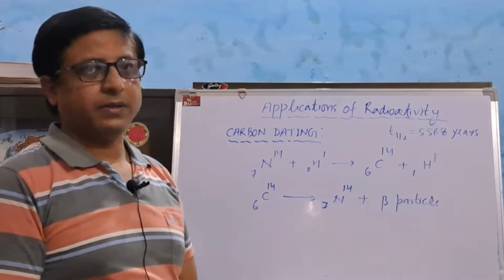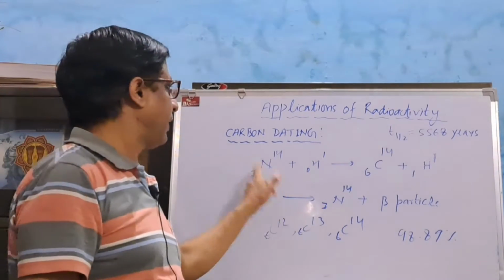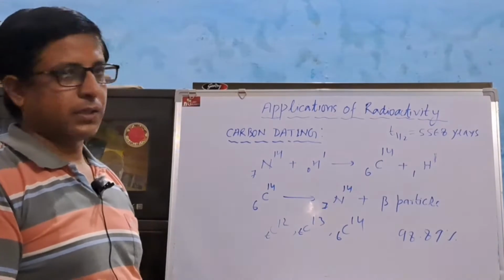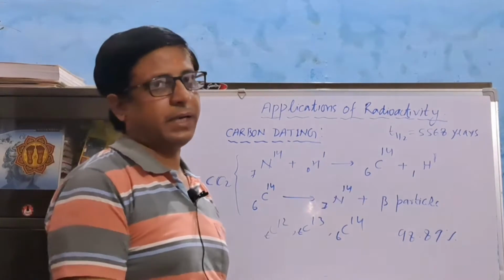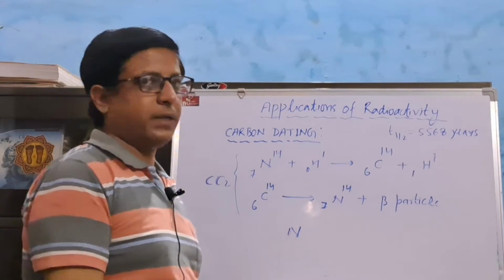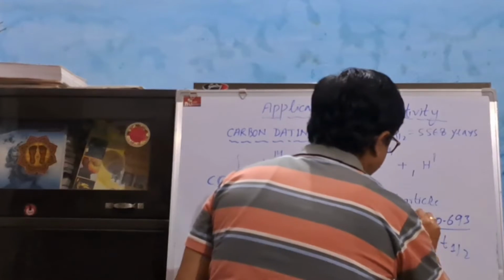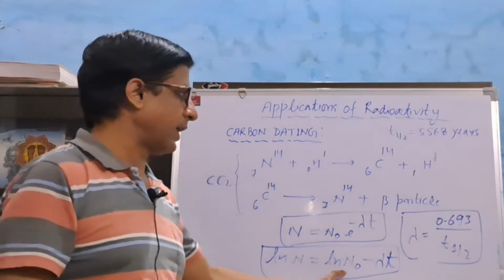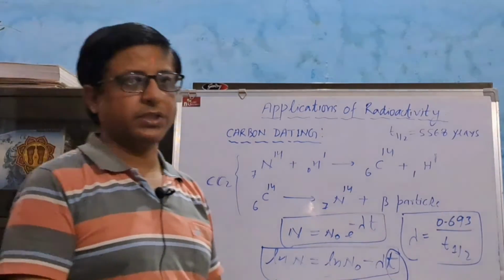Applications of Radioactivity l Carbon Dating l Nuclear Chemistry l B.Sc. M.Sc.l IIT-JAM+ GATE+ NET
About this Video :
Applications of Radioactivity l What is Carbon Dating l Nuclear Chemistry l Chemical Kinetics l B.Sc. l M.Sc.l IIT-JAM l GATE l NET l
Dr. N.Chaubey l Expert Chemistry l

Dr.N.Chaubey.